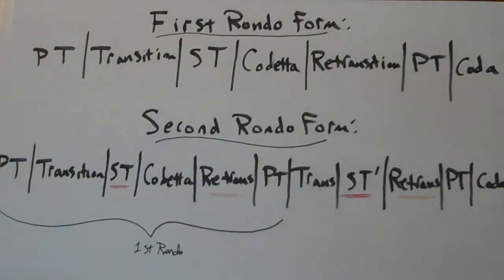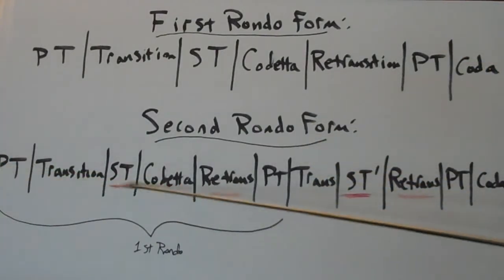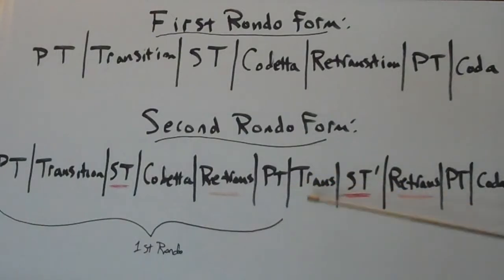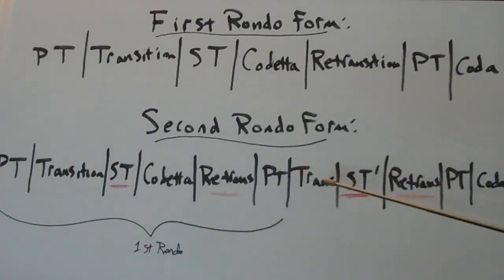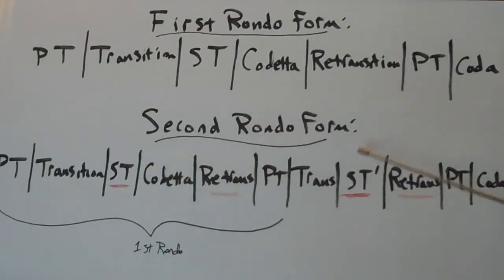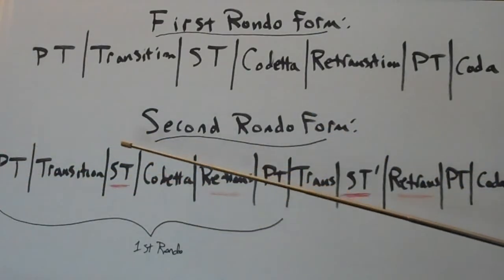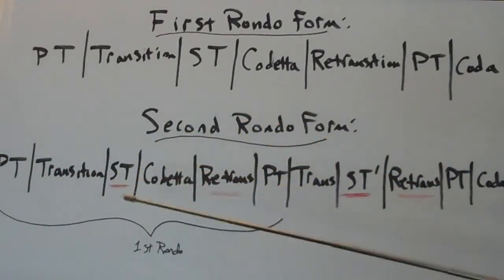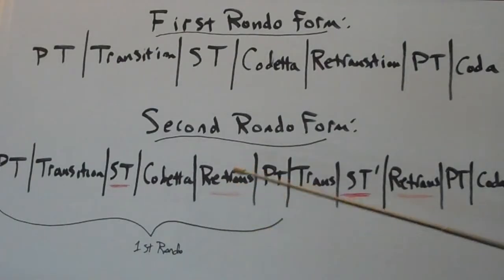Structure in Musical Composition: Second Rondo Form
A comparison between the first and second rondo forms.